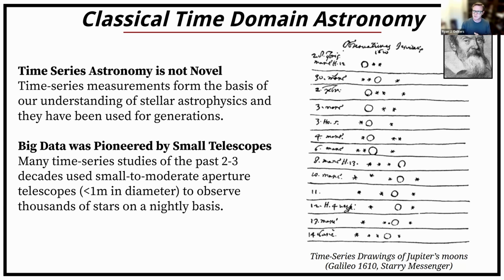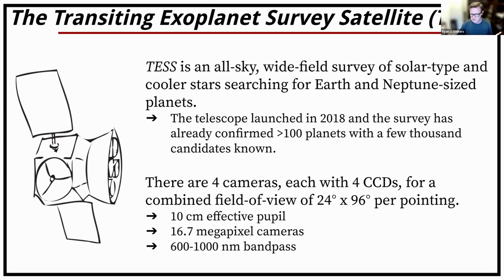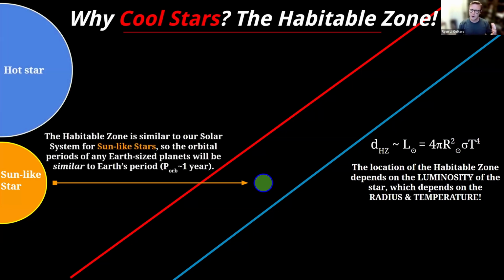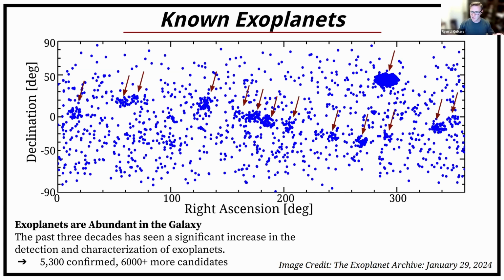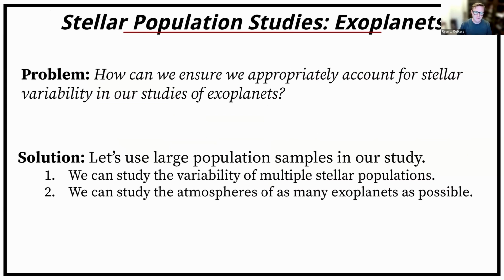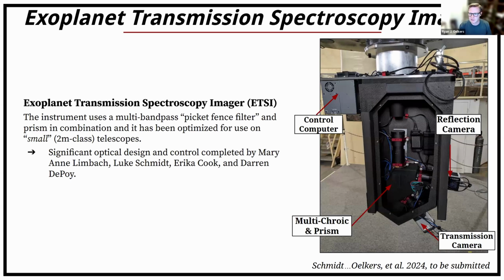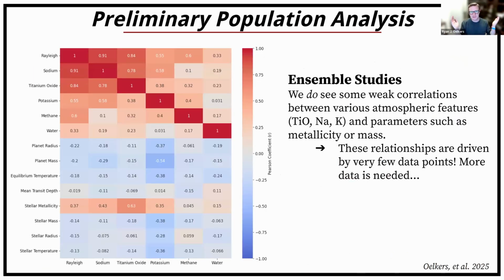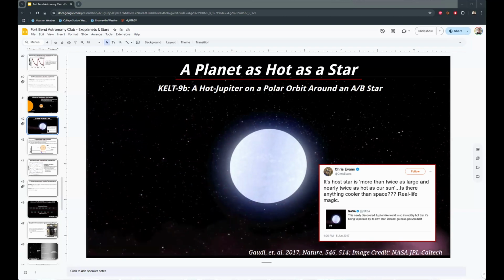FBAC April 2025 - Ryan Oelkers - Observations of Exoplanets & Interpretations of Stellar Variability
- Dr. Ryan Oelkers is an assistant professor in the Department of Physics & Astronomy at the University of Texas - Rio Grande Valley, the director for the Undergraduate Summer Program at the LSST Rubin Community Workshop, and a member of the South Texas Space Science Institute;
- He collaborates with the Munnerlyn Instrumentation Lab to design and build new astronomical instruments; and
- He has considerable experience in astronomical survey management as the targeting and cadence coordinator for the Milky Way Mapper and as the northern targeting selection coordinator of APOGEE-2.